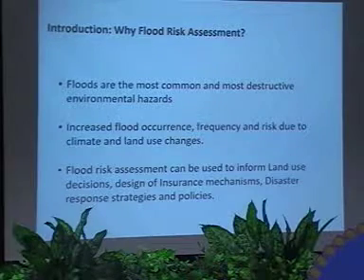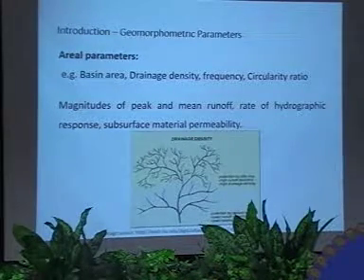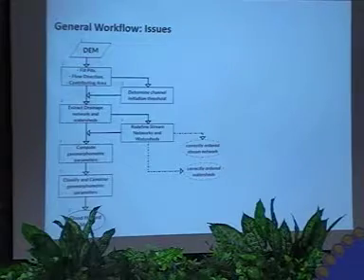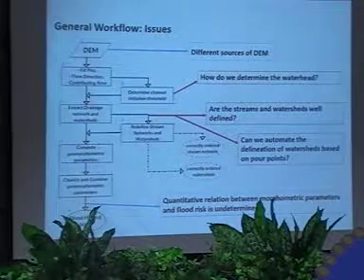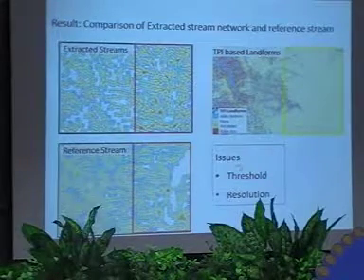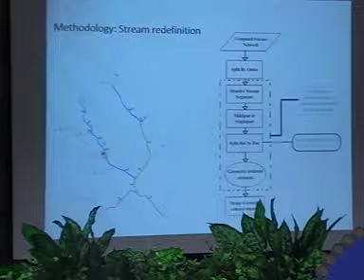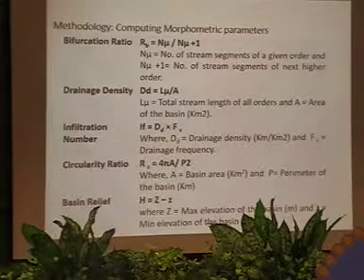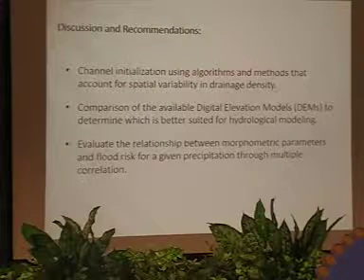evaluating susceptibility of ungauged watersheds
Dennis Theuri
Egerton University,
Kenya